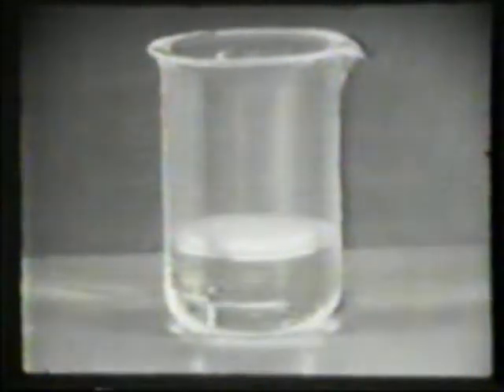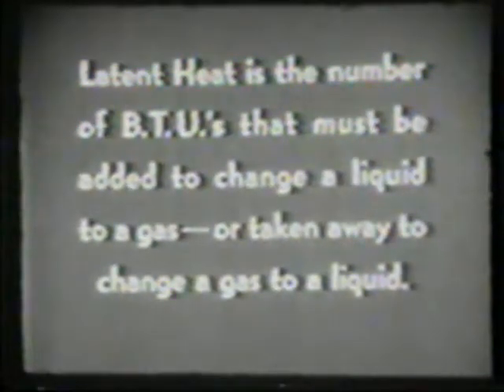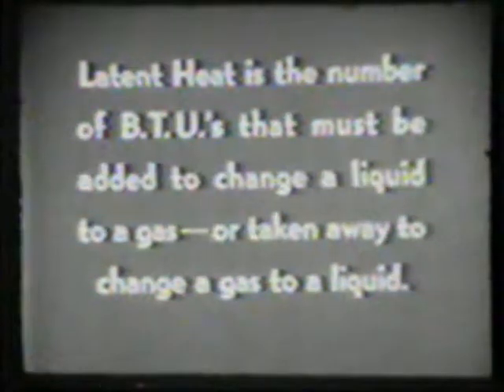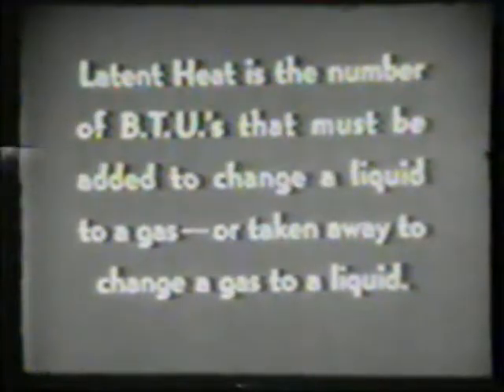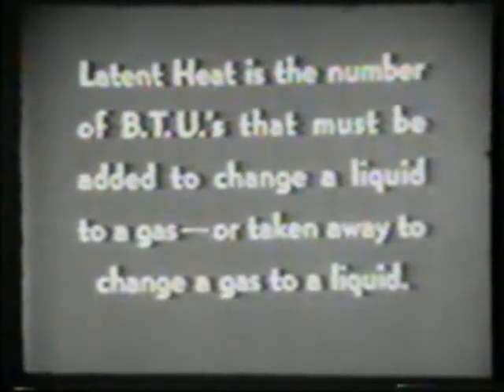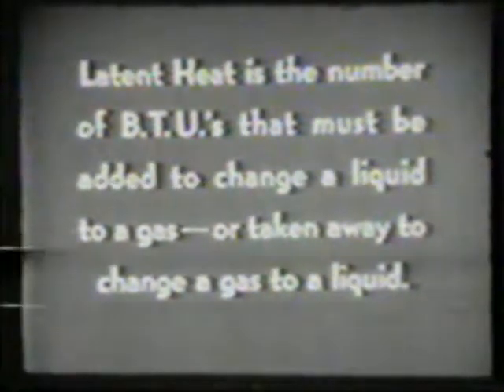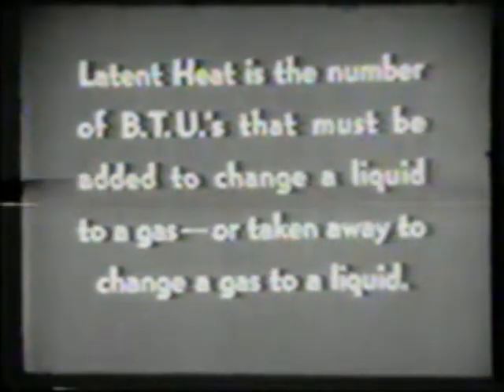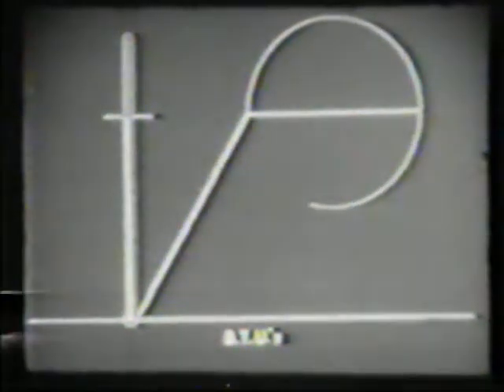MECHANICAL REFRIGERATION PART 1